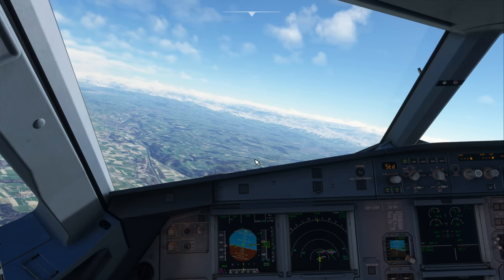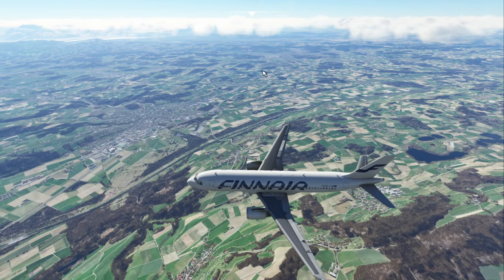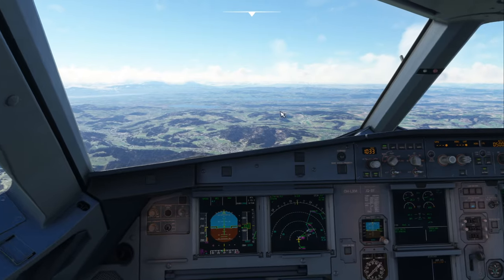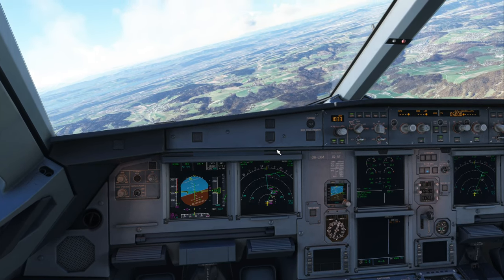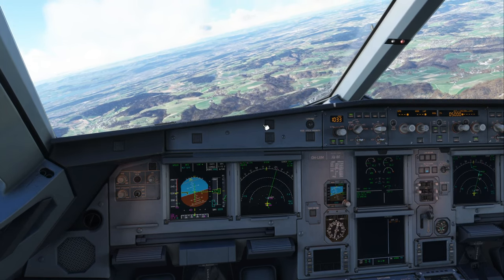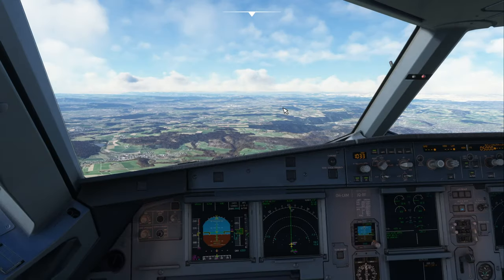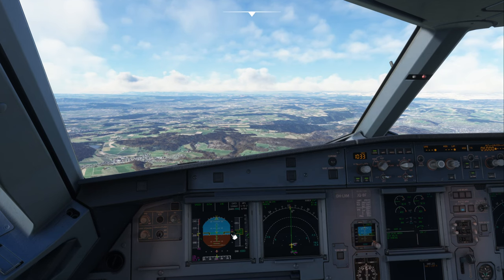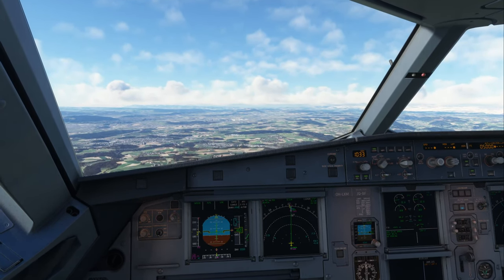Fenix A320 - Windy landing at Zürich 28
Bise Landing at Zürich runway 28, quite blustery. Flown in from somewhere up in Scandinavia